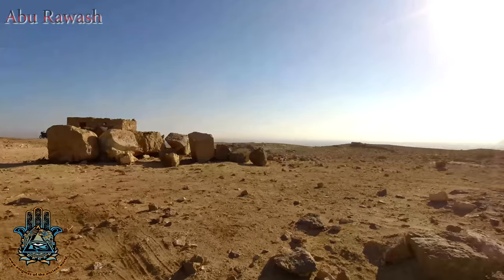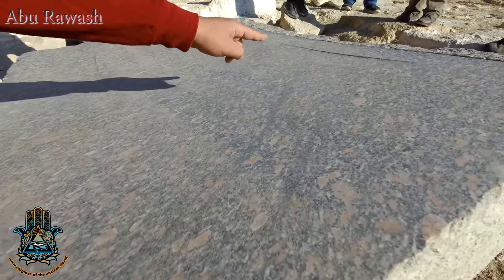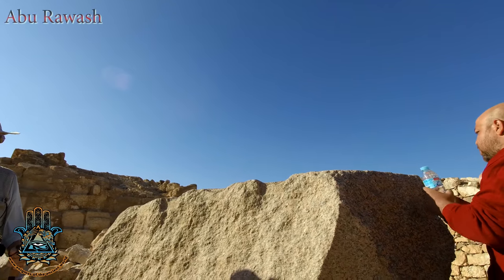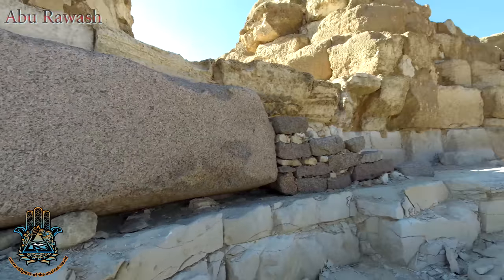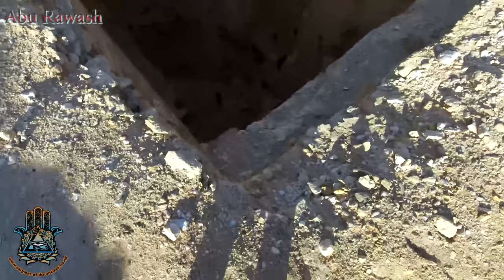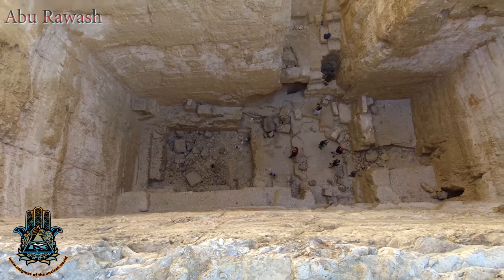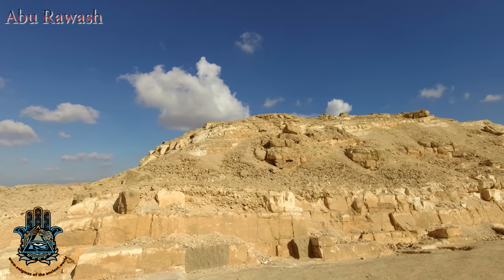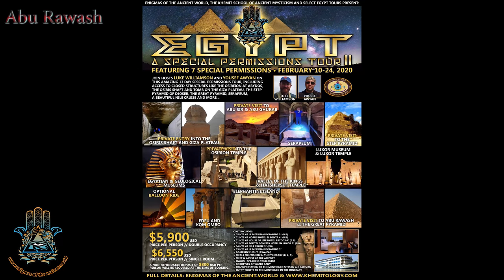Abu Rawash [in 4K]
A walk around the closed site of Abu Rawash with Enigmas of the Ancient World and Yousef Awyan. The twin of the enigmatic Zawyet El Aryan site (which is now under a military base), Abu Rawash gives us a look at a totally different style of construction, along with some strange twists and a mysterious substance.